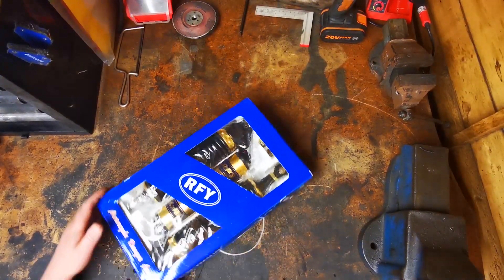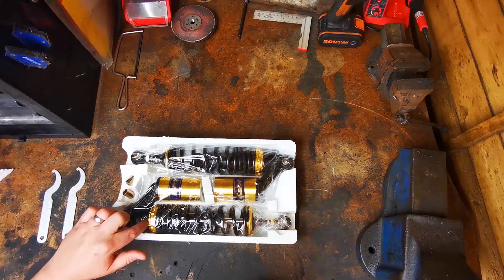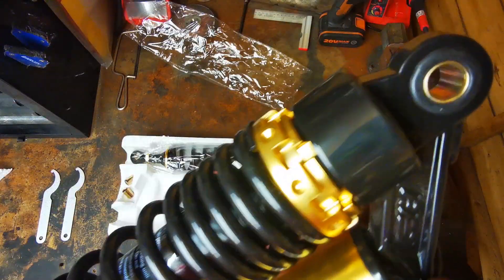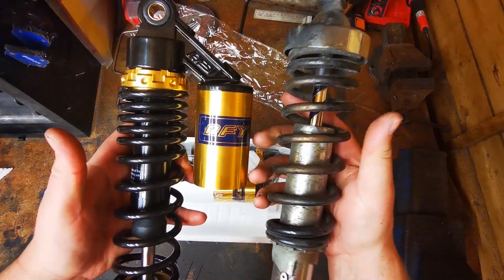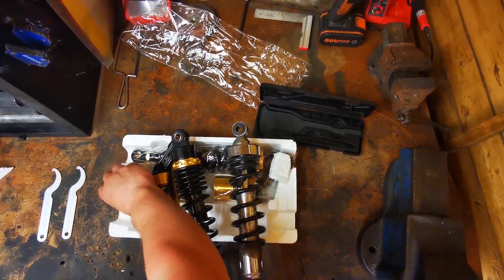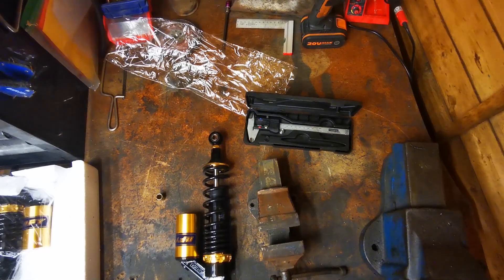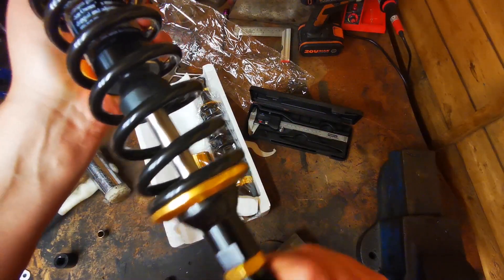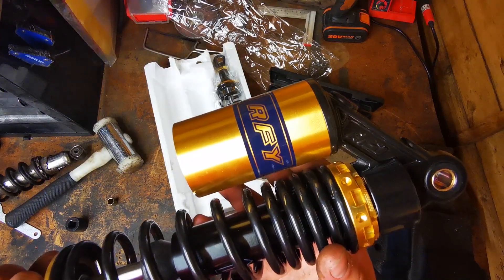RFY Shocks Unboxing And First Impressions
just a quick unboxing of my new RFY shocks i got for my XJ900 build , plus changing one of the bushing inserts